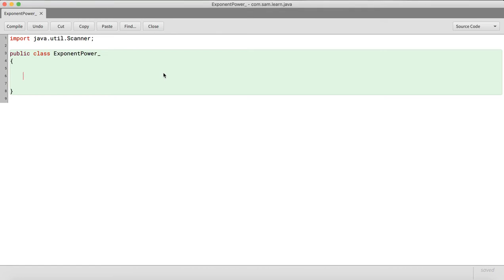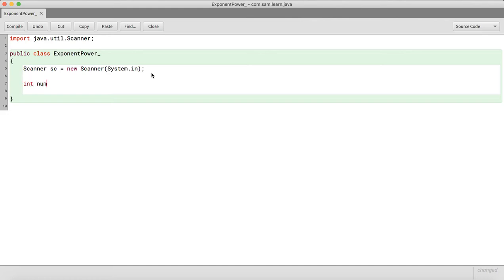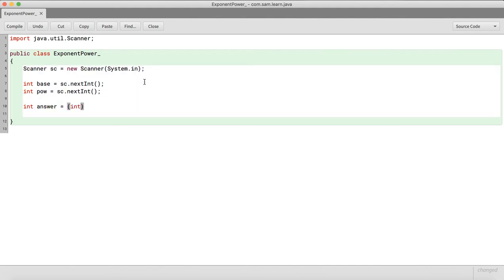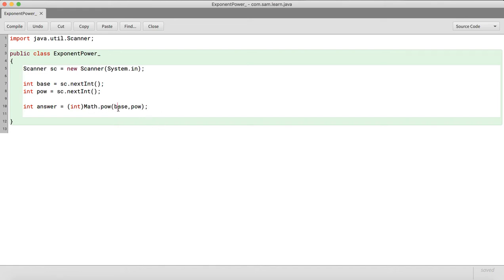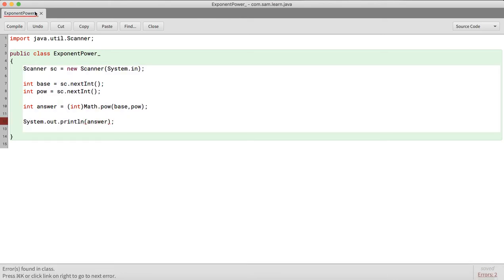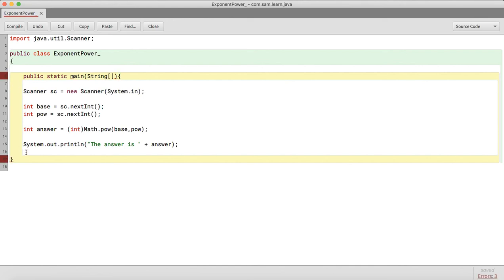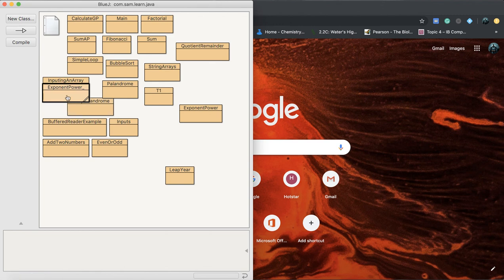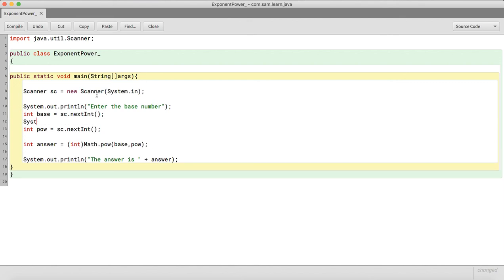How to make an exponent calculating program in java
My first computer science video on the channel (recycled from my old instagram channel).